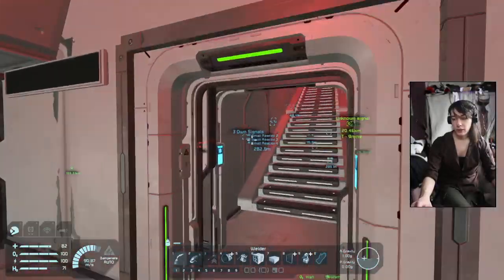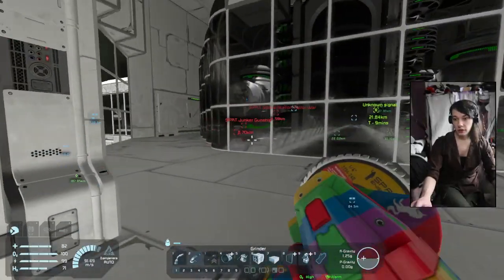Space Engineers EP 60 Fitting the shuttle with rail guns and 150km away from mars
Hi I'm TgJessePie, I am a variety streamer.

In this Playthrough I am playing Solo Space Engineers, The world does have some some mods installed the normal  Modular Encounters Systems, Imber Corporation (Formerly Air Traffic), Parallax Concepts (Formerly Surface Occupation), Independent Contractors (Formerly Reddit Custom Encounters), Reavers: Terror of the Verse, Abandoned Settlements [v2] , InhibitorSuppressor

I have some community goal active at the moment that are once I hit 500 Subs on the I will be playing Alien Isolation With Noise detection along with £100 to the PC goal I will be doing the COD 4 Modern Warfare on the Wii on Veteran Mod. Will be fun if i can find a Zapper to hold the controllers.